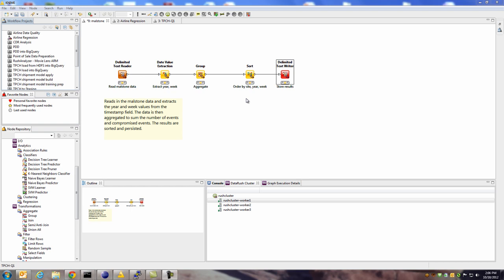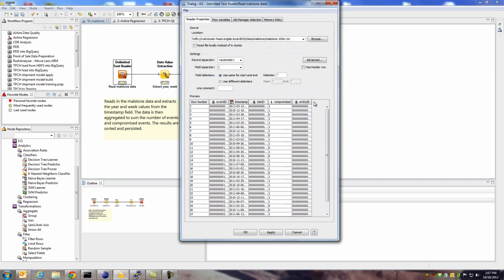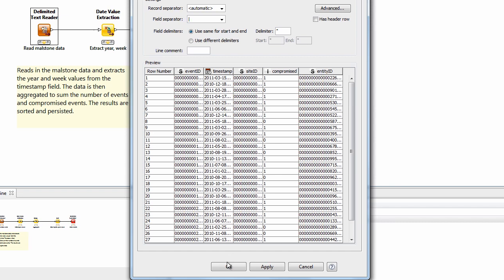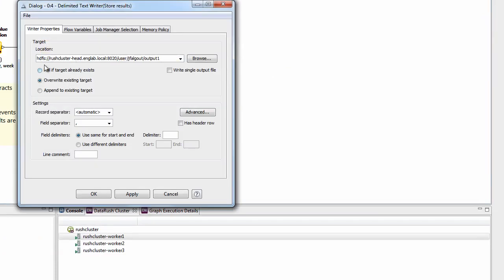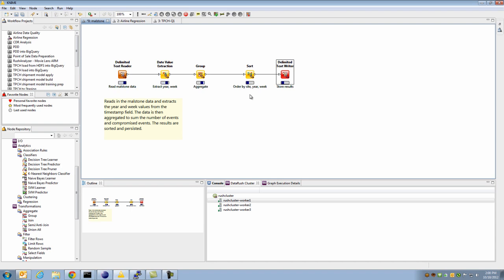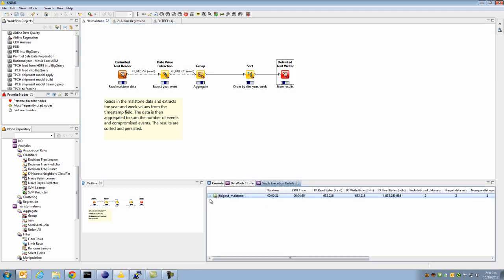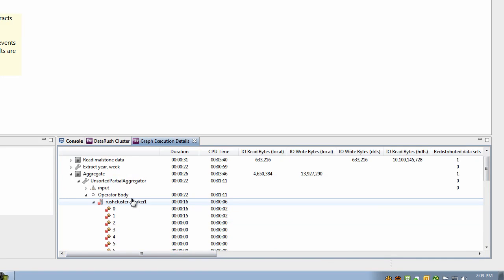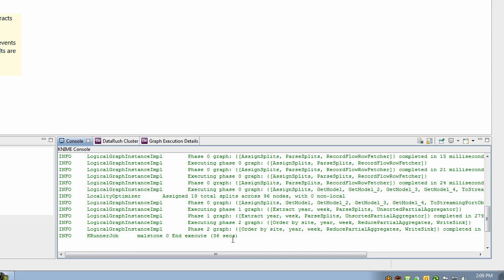Cybersecurity App: Processing 100 million weblog records in 30 seconds!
Chief Technologist Jim Falgout shows how easy it is to use RushAnalytics to process security events defined by the Malstone B benchmark. RushAnalytics reads in the Malstone data from HDFS and extracts the year and week values from the timestamp field. The data is then aggregated to sum the number of events and compromised events. The results are sorted and persisted. in about 30 seconds.